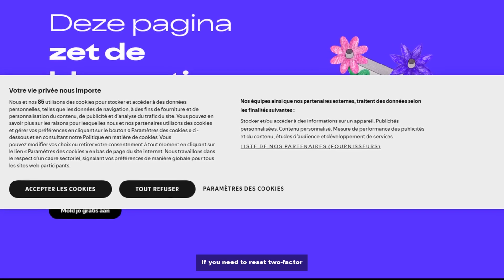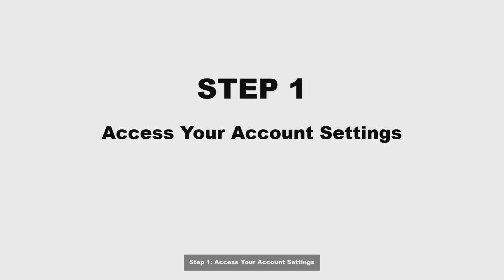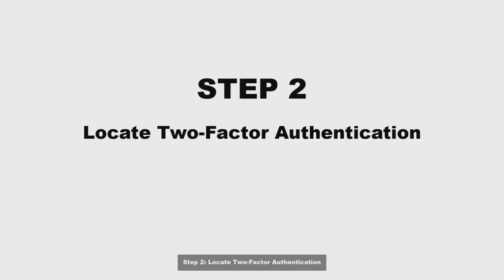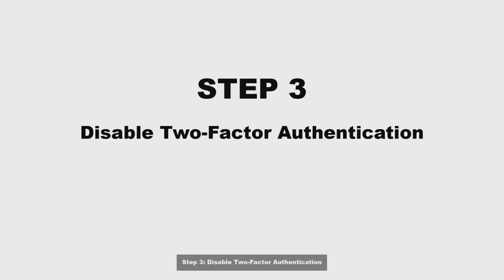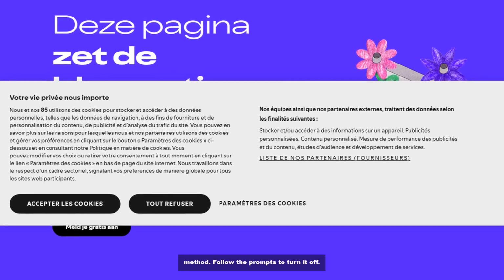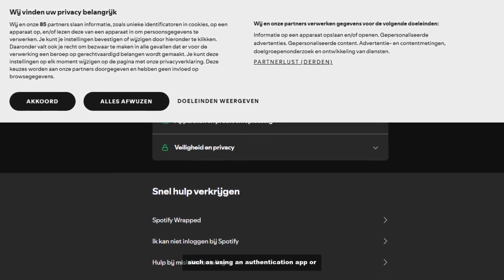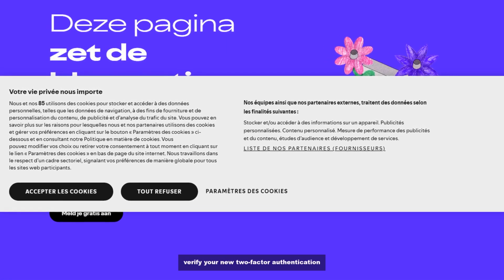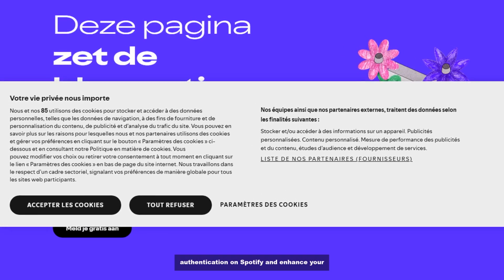How To Reset Two Factor Authentication On Spotify 2026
In this video, we will show you how to reset two factor authentication on Spotify 2026. If you're having trouble accessing your account or need to update your security settings, this guide is for you.